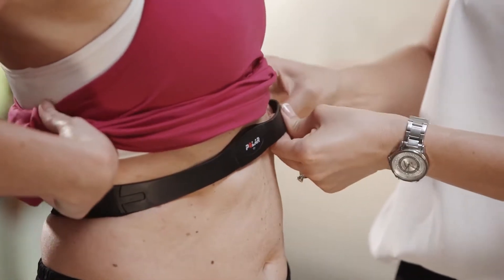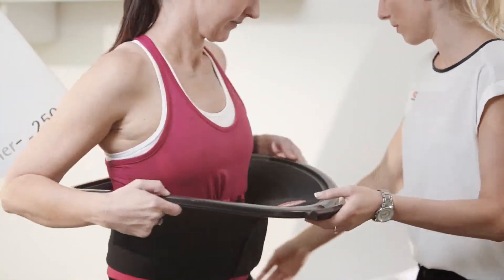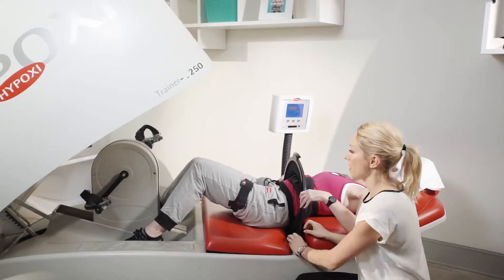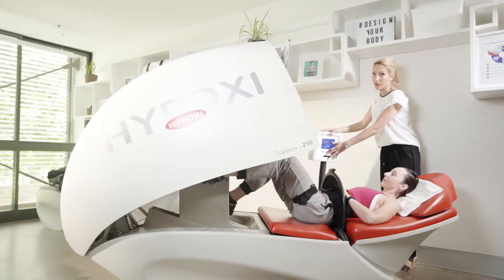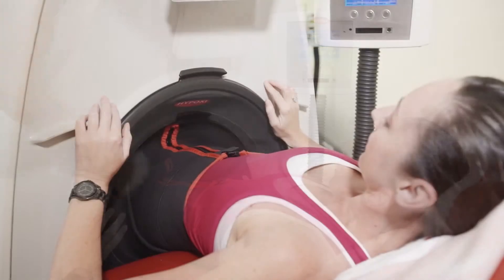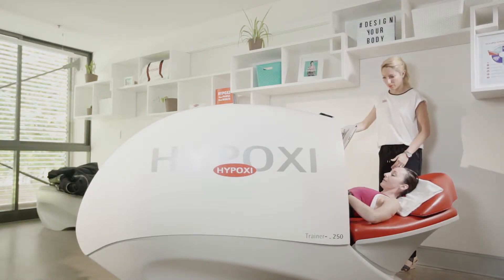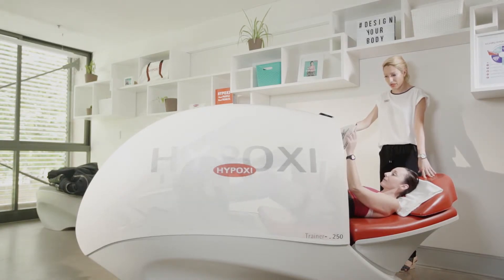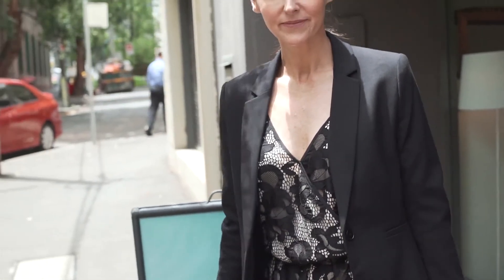HYPOXI L250 Lithuania